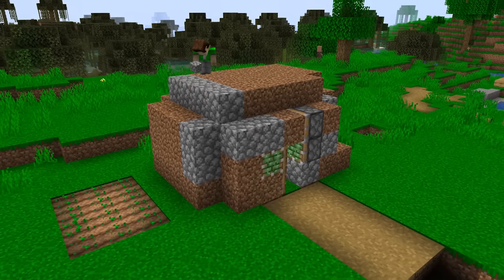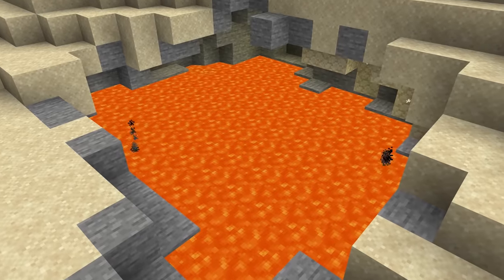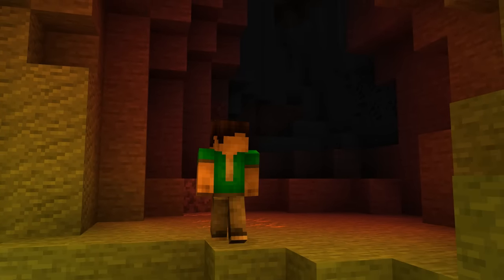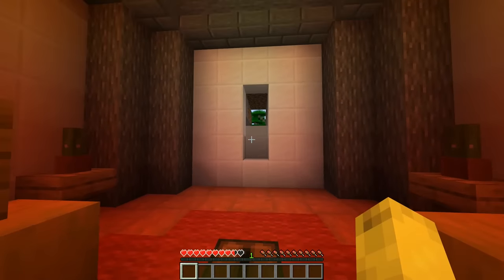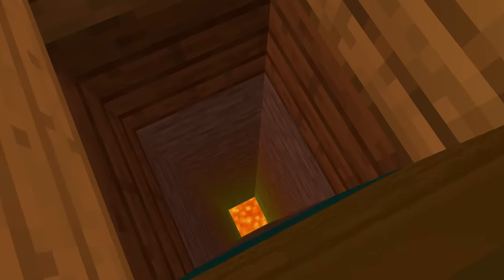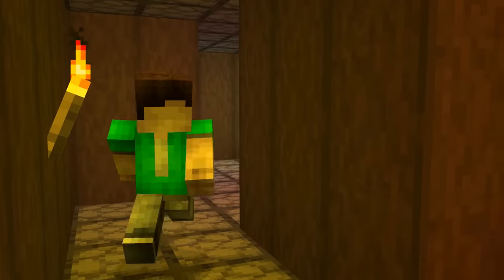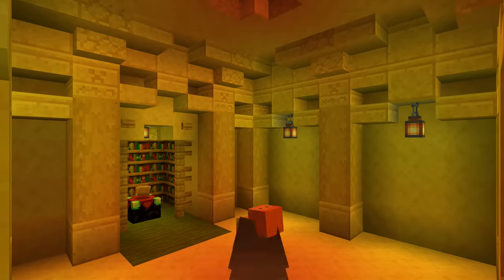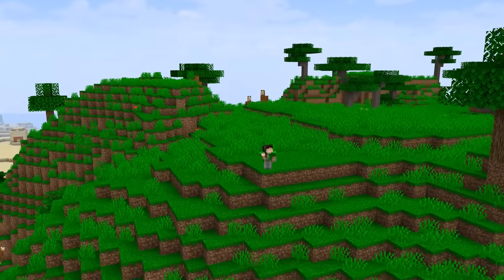10 Secret Entrances Your Friends will NEVER Find in Minecraft!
Sub shows you 10 Secret Minecraft Base Entrances to mess with your friends so they'll never find them! Hopefully..
New uploads every alternate day!